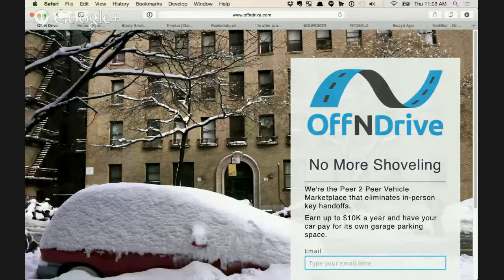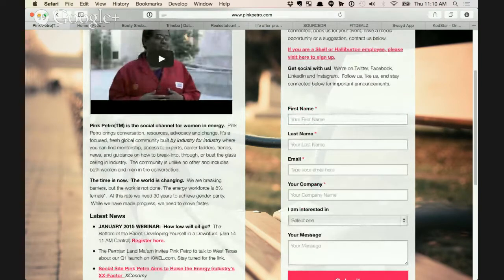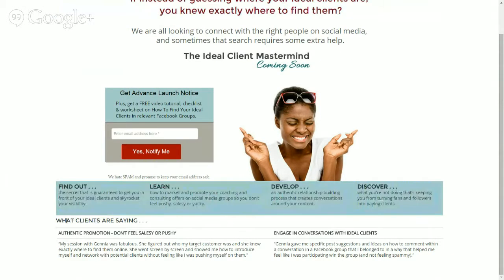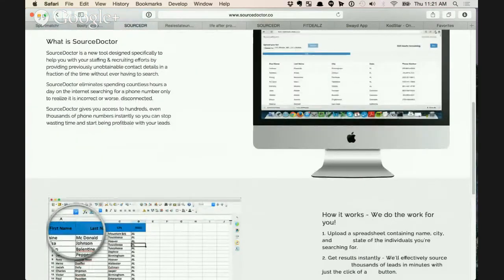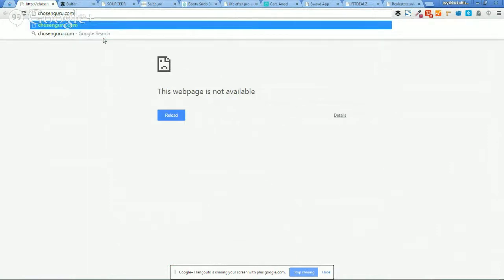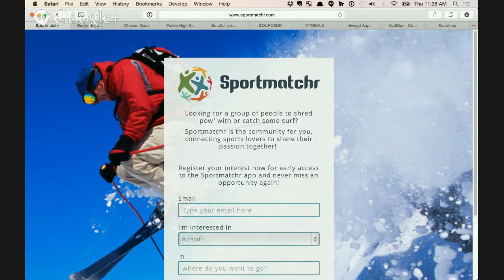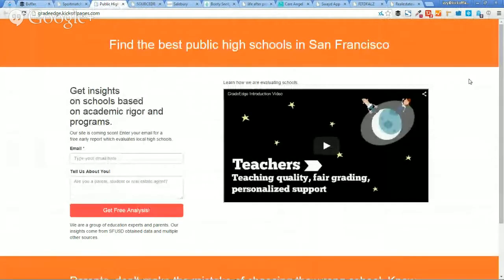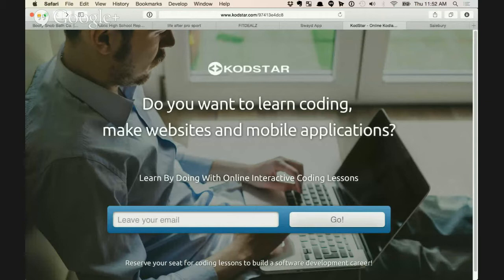Jan 29th 2015 Landing Page Reviews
To get your landing page included in our next reviews... check out